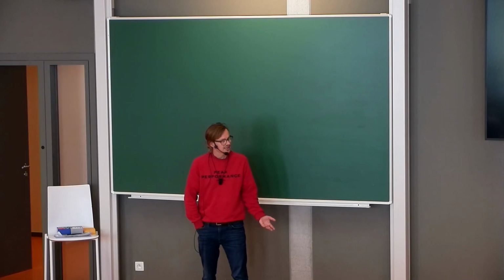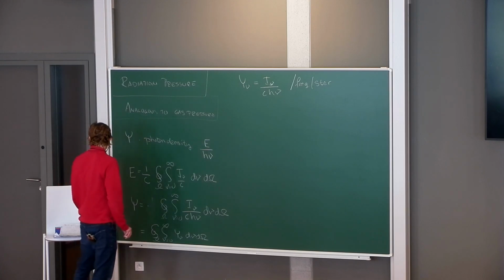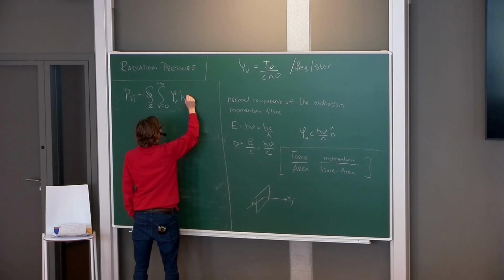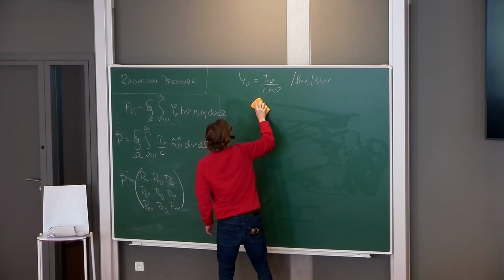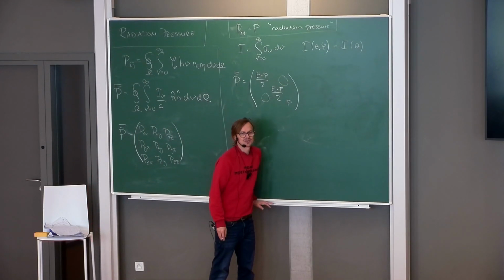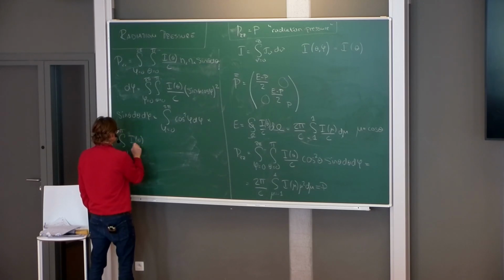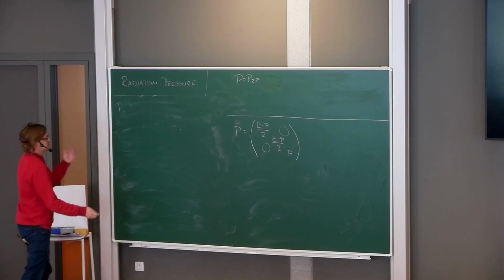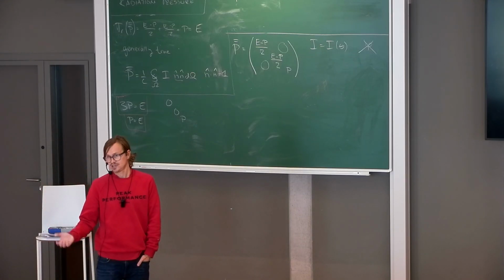Radiation Processes in Astronomy: L3a - Radiation Pressure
This lecture introduces Radiation Pressure (radiation energy stress). We try to introduce in its general form, as a Tensor. Then we discuss why often in astronomy education and research we talk about 'the radiation pressure' as if it were a scalar pressure (cmp. also flux).

Course: Radiation Processes in Astronomy
Lecturer: Prof. Jon Sundqvist
Programme: KU Leuven Bachelor Physics & Master Astronomy & Astrophysics